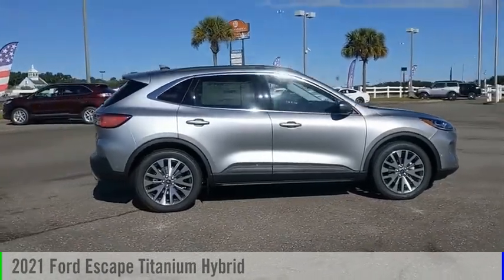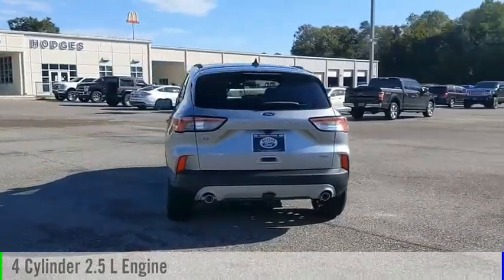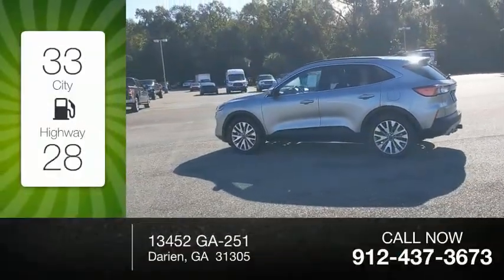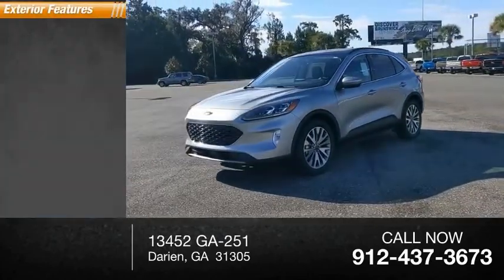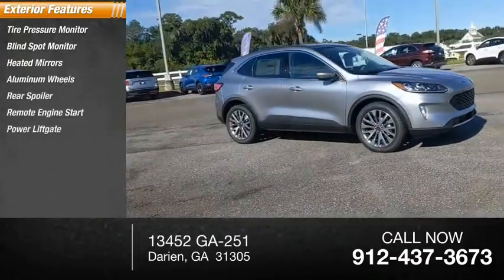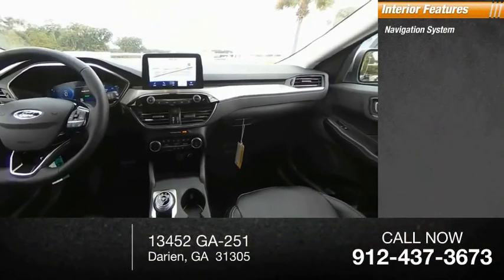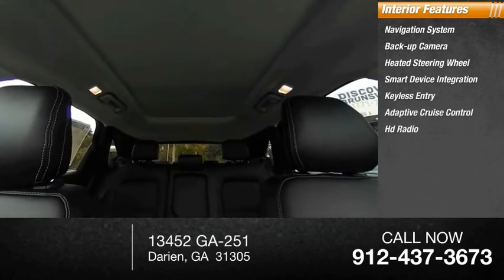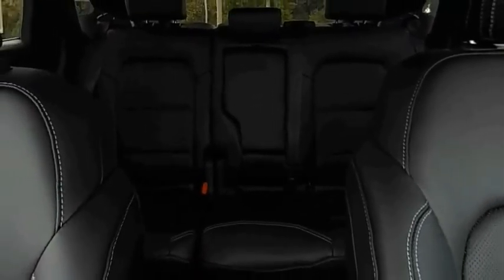2021 Ford Escape FMUB01992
2021 Ford Escape Titanium Hybrid

Hodges Ford
13452 GA-251